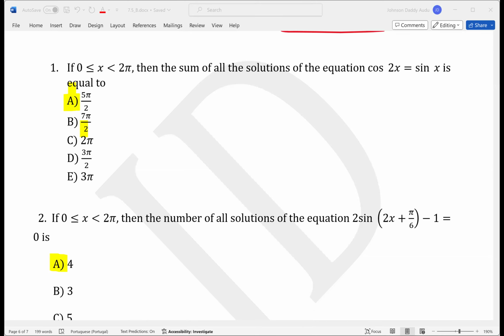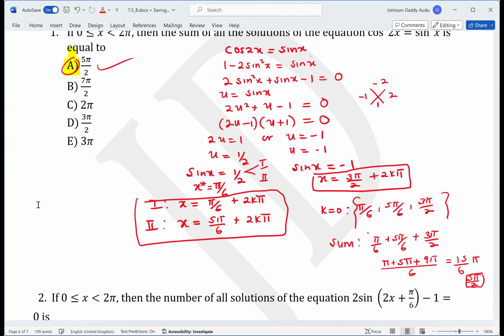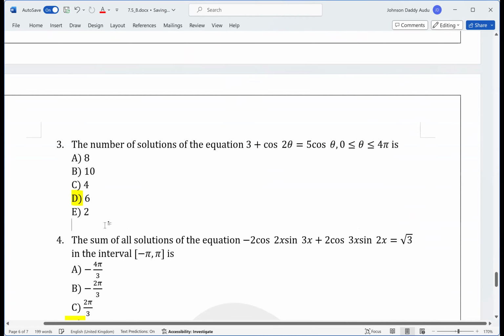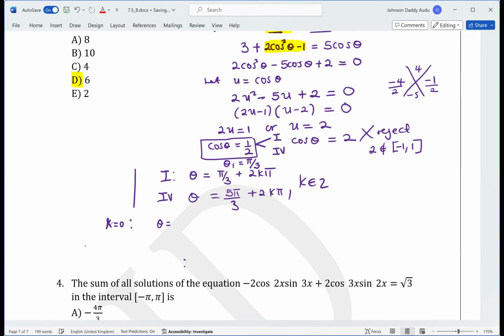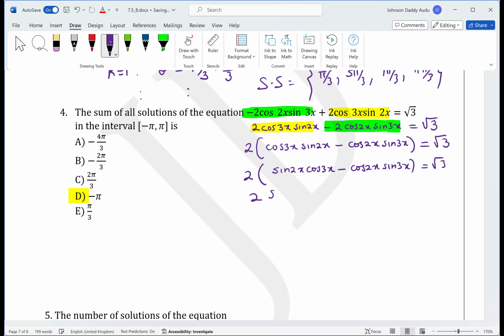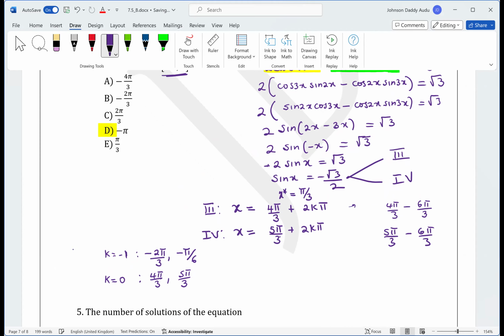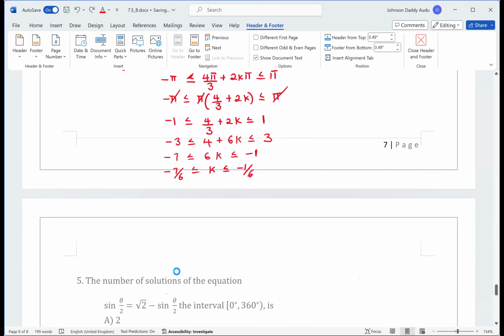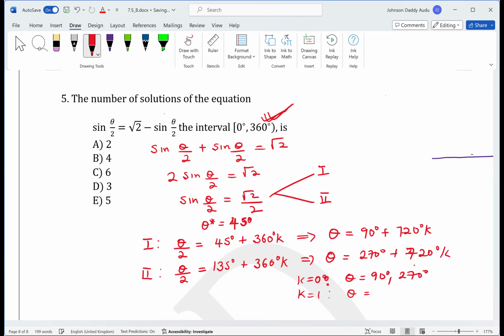7 .5 _Part 4( OLD EXAMS)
This video solves some old exams problems